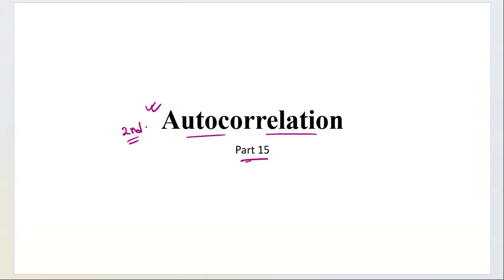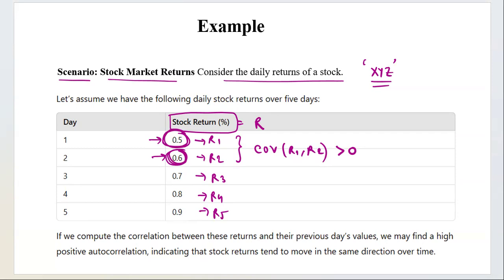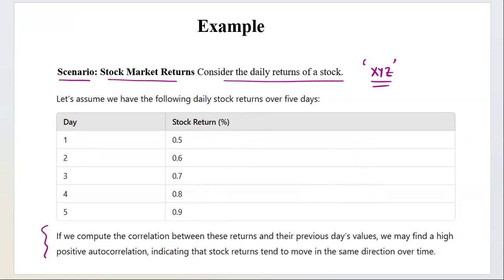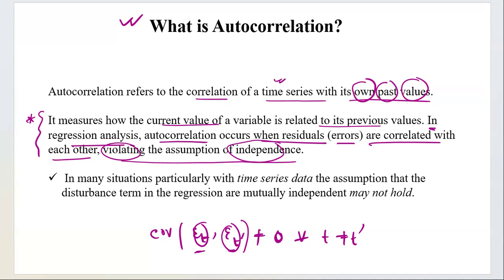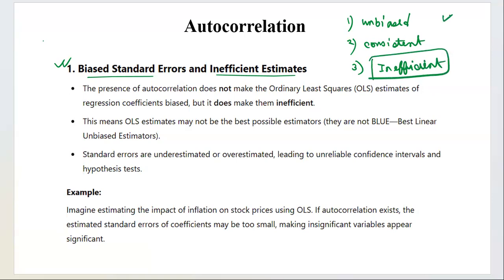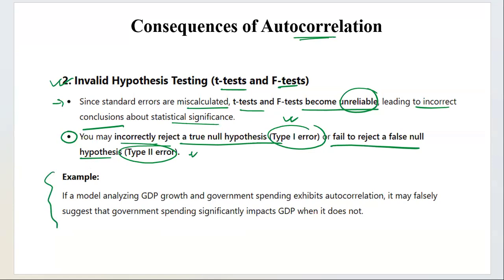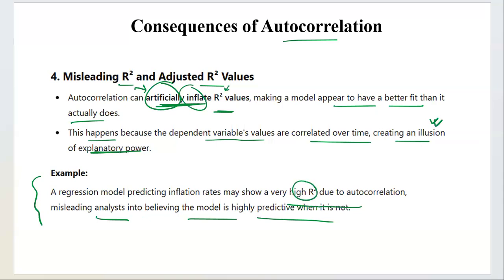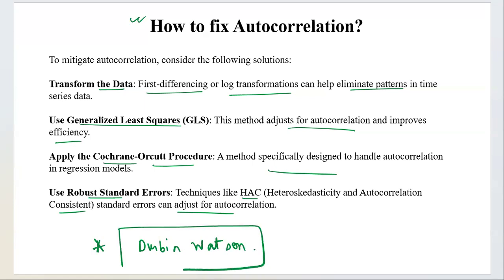15. Autocorrelation - Concept & Consequences | Violation of CLRM Assumption | AN Economist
In this video, I have explained the concept of autocorrelation in details with the help of an example.
I have also pointed out what could be the possible consequences if autocorrelation is present in our model